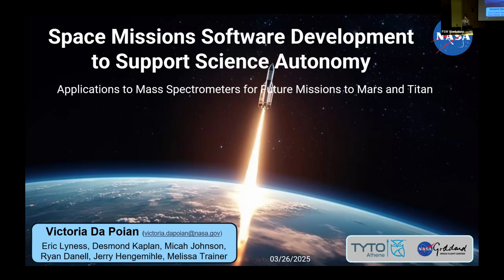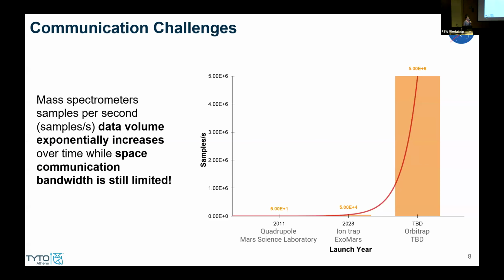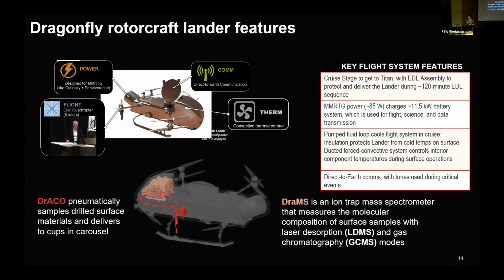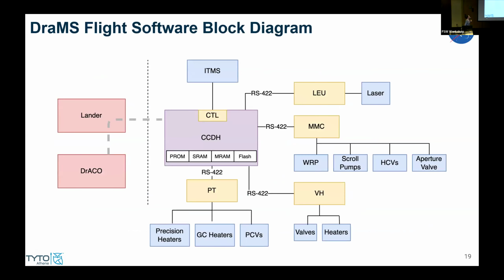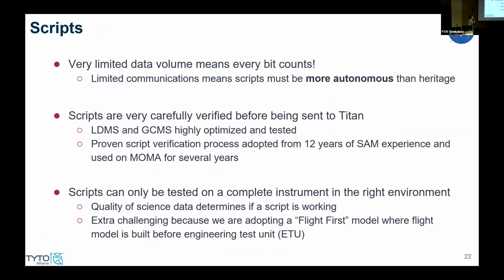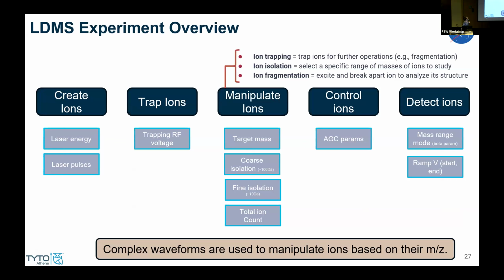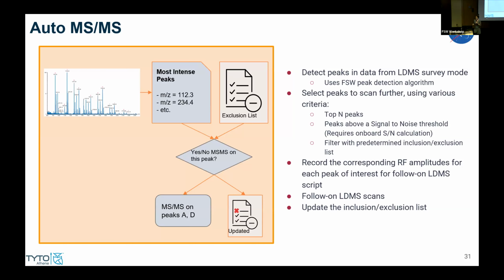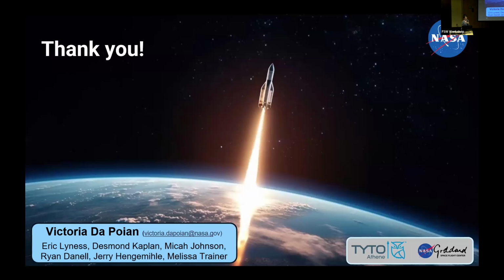Space Missions Software Development to Support Science Autonomy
Victoria Da Poian (NASA GSFC) presents "Space Missions Software Development to Support Science Autonomy: Application to Mass Spectrometers for Future Missions to Mars and Titan" for FSW Workshop 2025 hosted by Stoke Space at UW Seattle, WA, March 2025.